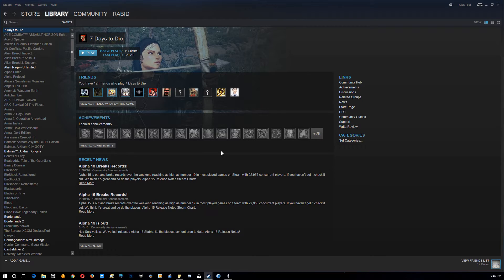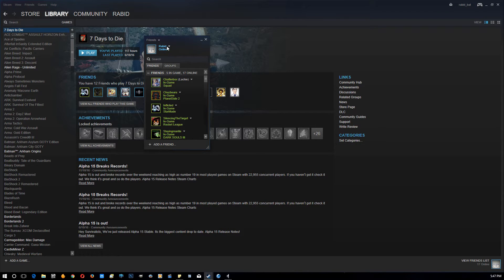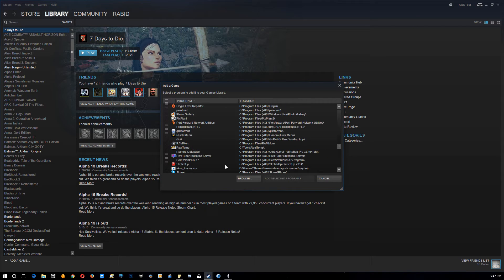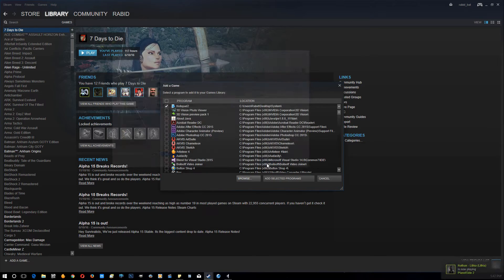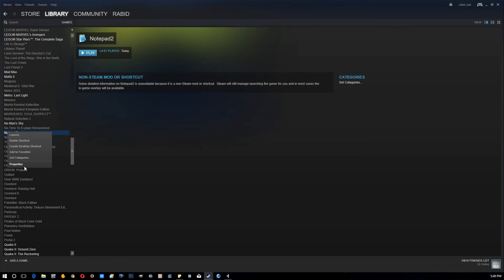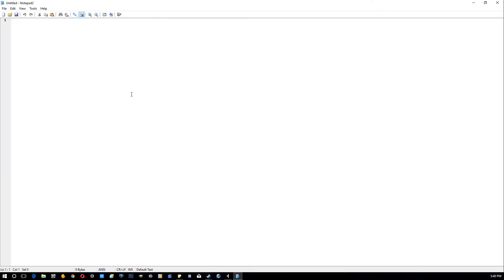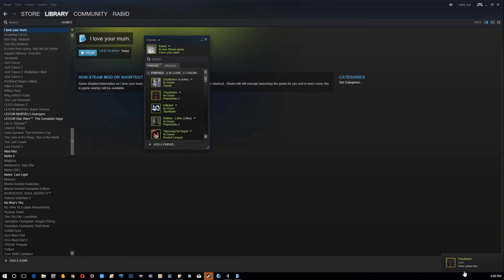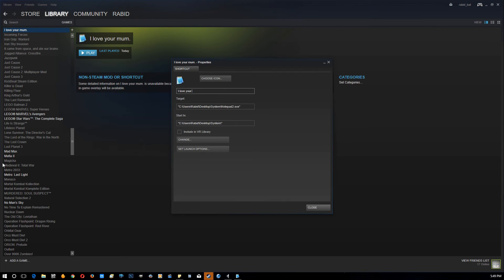Stupid Tips: Custom Steam Status.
Here's how to replace the game status that appears on your friends list status to whatever the heck you want it to be.

Got a stupid tip? Let me know and I will make a tutorial for it.